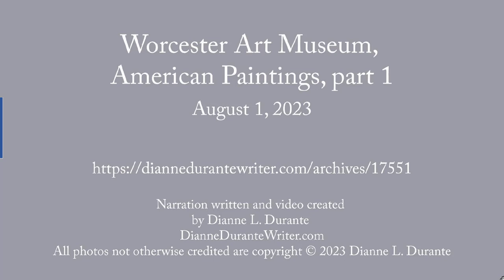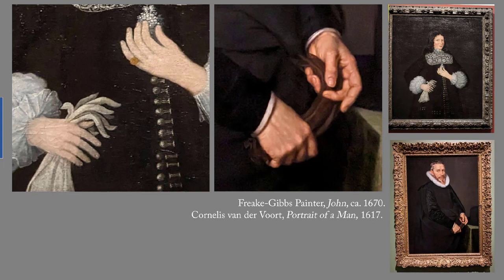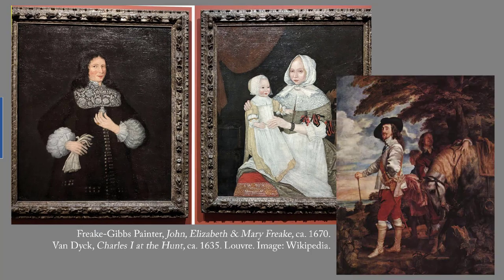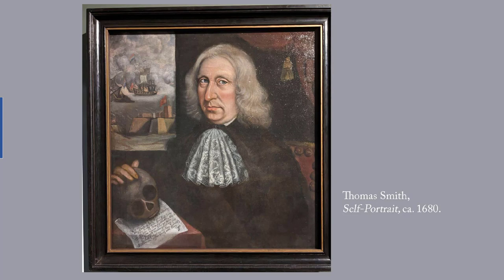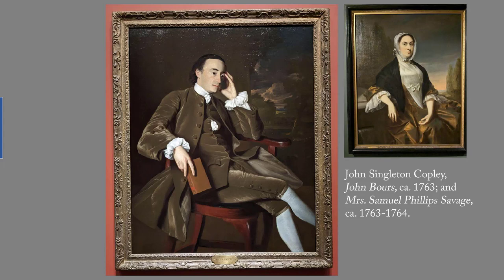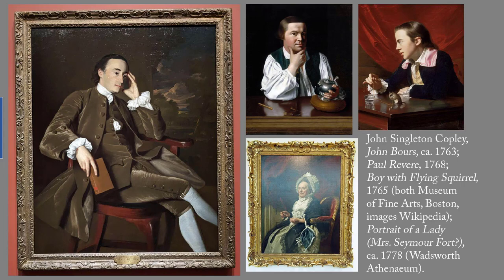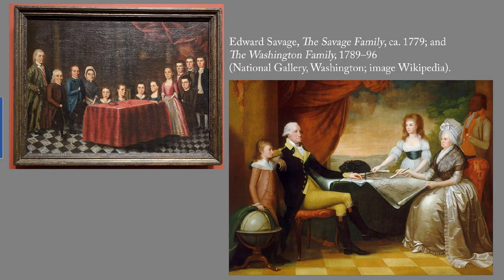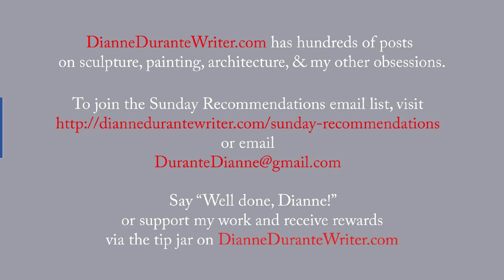Worcester Art Museum, American Portraits, part 1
Five American portraits of the 17th & 18th centuries.